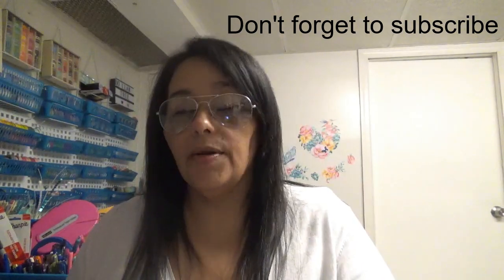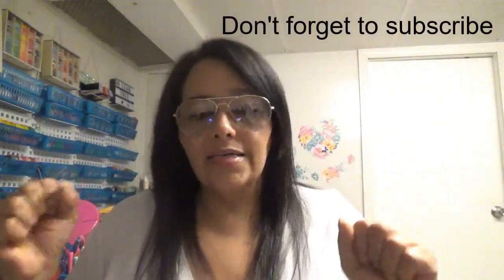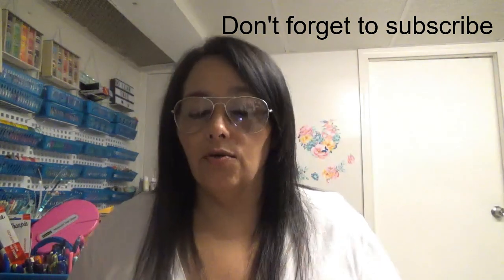Walmart Haul OMG Planner goodies!!!!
Everything I buy is with my own money, I'm here because I love to craft and honestly to find some friends and family, I'm happy you are here, and I love to hear from you..

If you like this video, please give a thumbs up, you can comment, you can share and you can subscribe I be very happy to have you as a friend and family..

If you like please FOLLOW ME ON.

BLESSING'S FROM PHILLY!